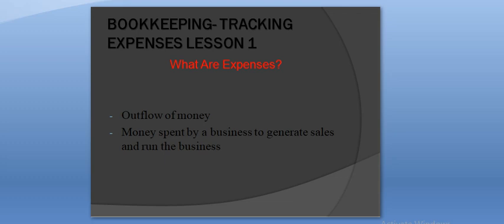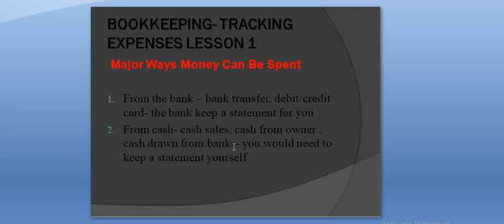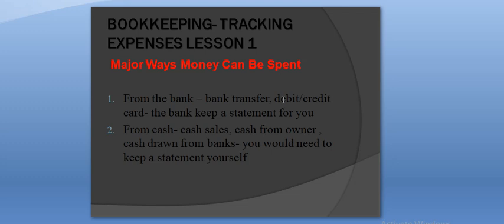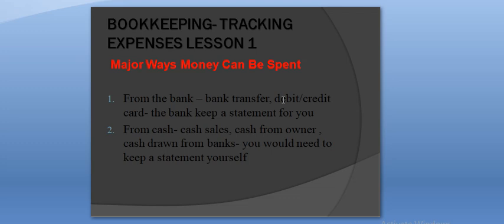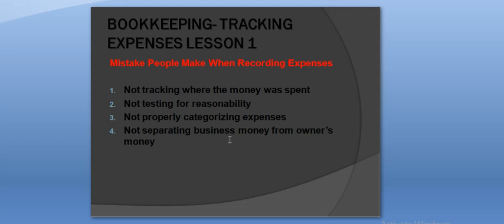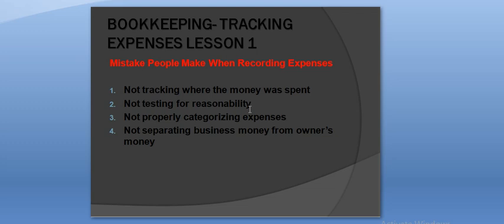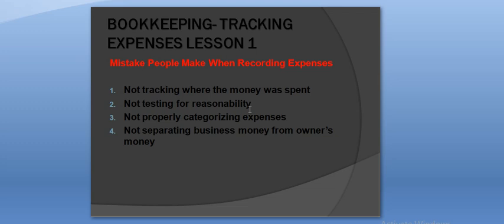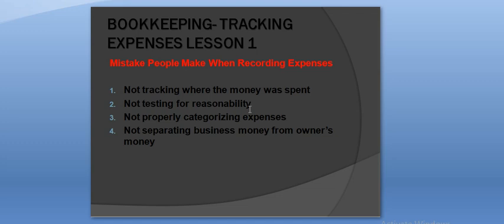7. TRACKING EXPENSES LESSON 1